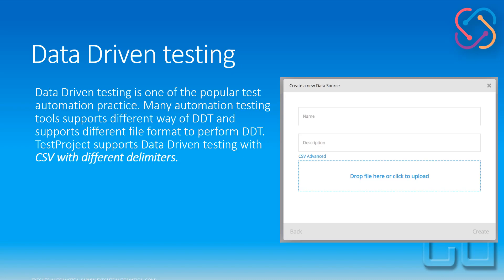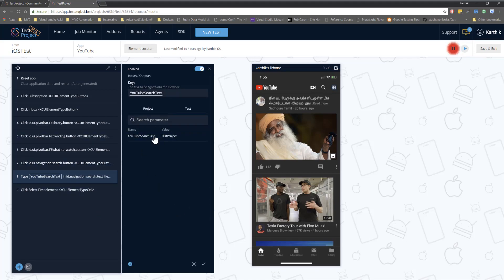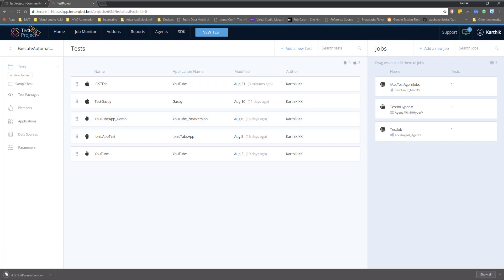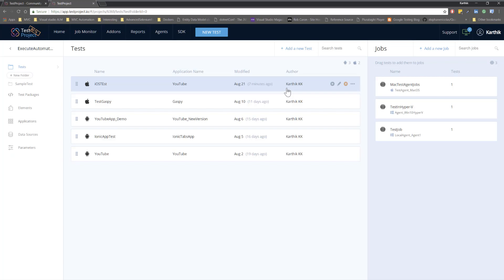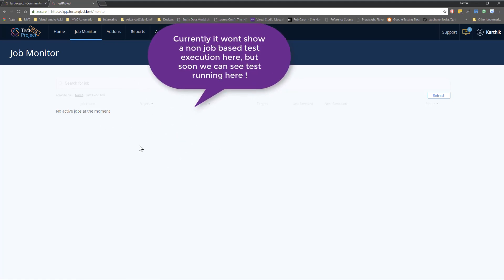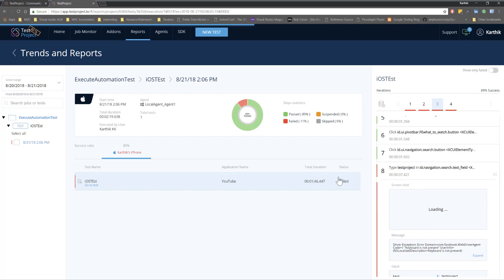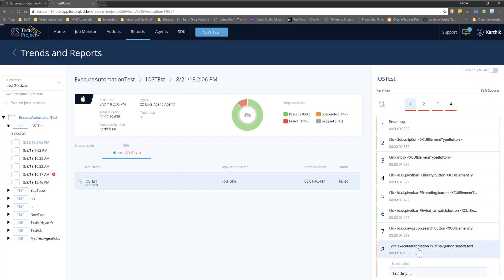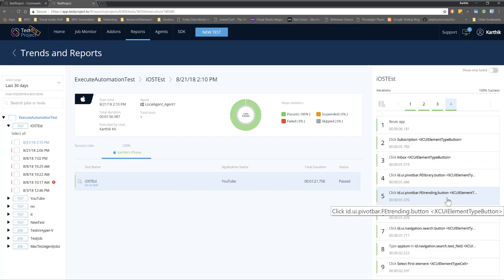Data Driven Testing using TestProject for mobile automation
In this video, we will discuss how we can perform Data Driven Testing using CSV in TestProject for iOS/Android mobile application automation